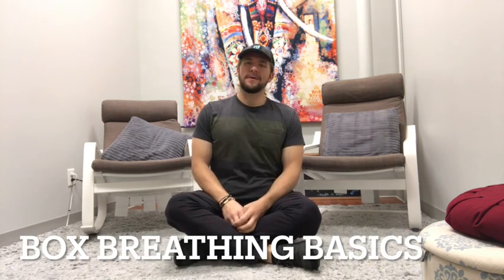Box Breathing Basics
In this video Michael walks you through how to practice Box Breathing. This is a powerful stress management technique that can be used to regulate your nervous system, keep you calm and grounded, and make decision making easier.

Give it a try and see what shifts in your life :-)

-Keep Inspiring!